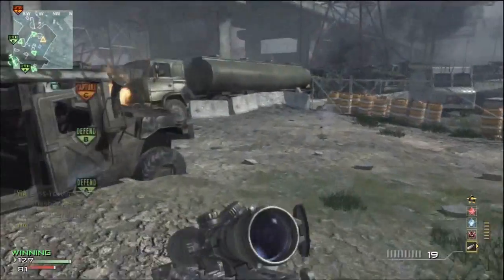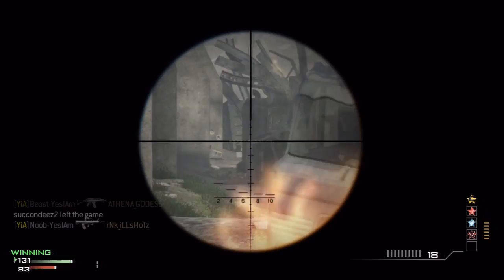MW3 | Tuesdays with TJ #25 | Sniper MOAB Tips + First Time Driving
Hope these tips help you get a sniper MOAB if you haven't gotten one already.
Also, wish me luck on my driving test next week. :)
-Boss